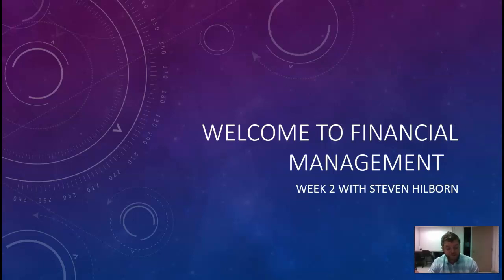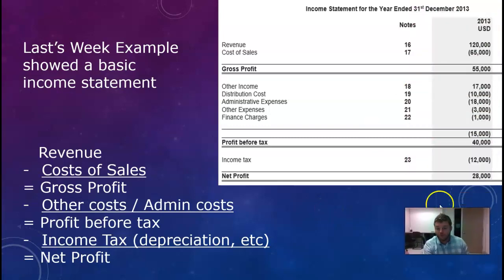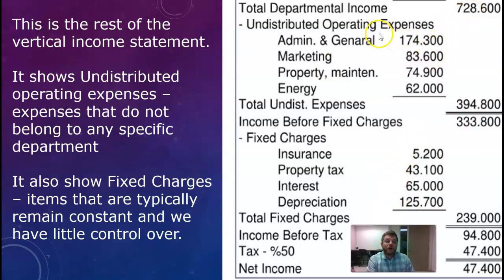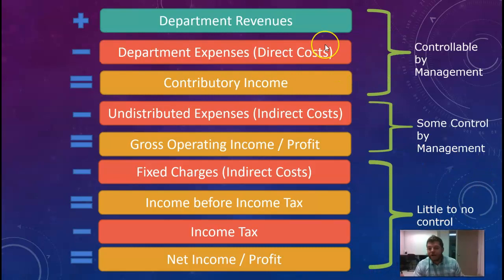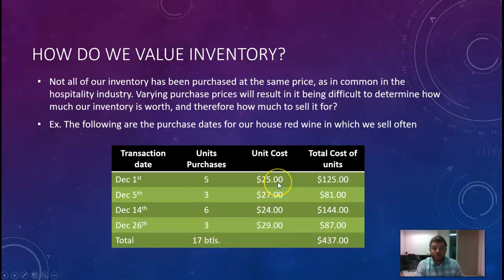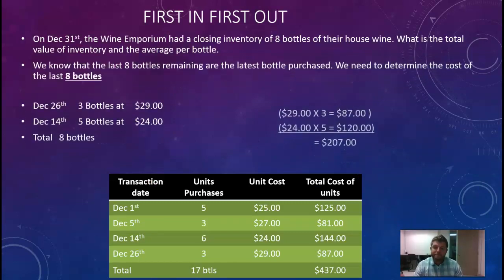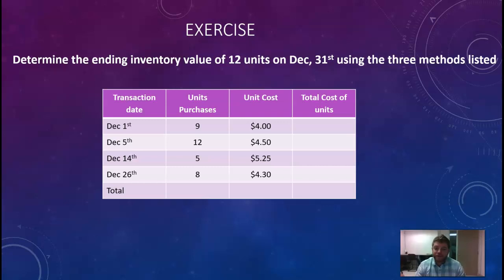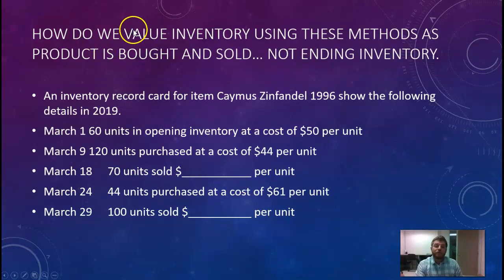Week 2 - Balance Sheet and Inventory Valuations